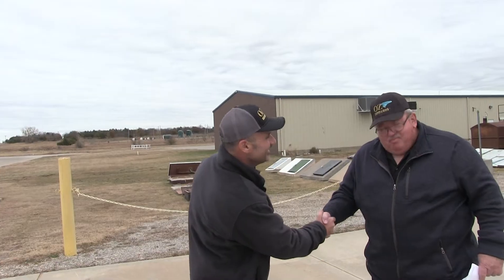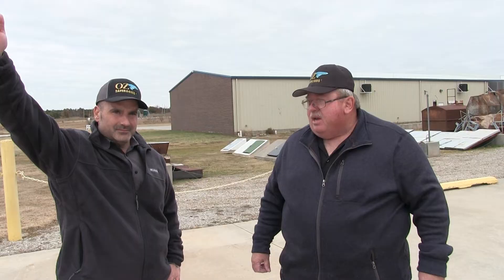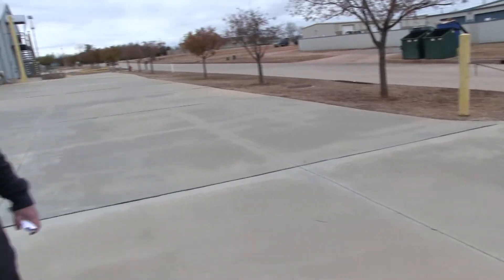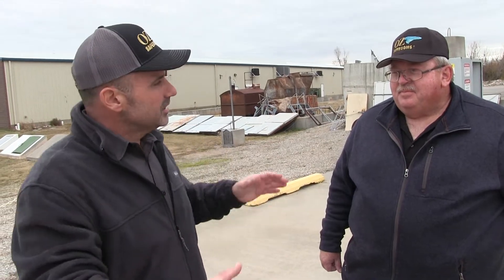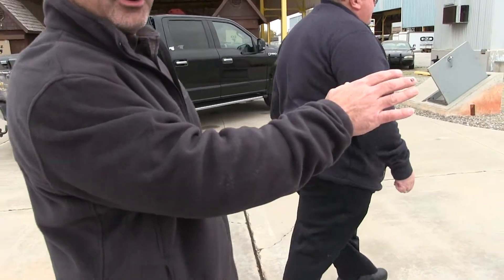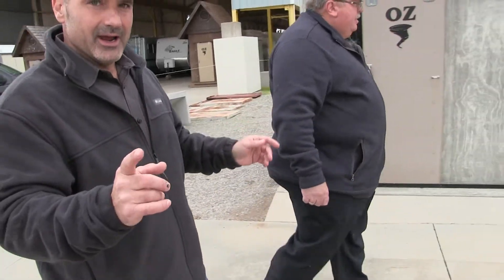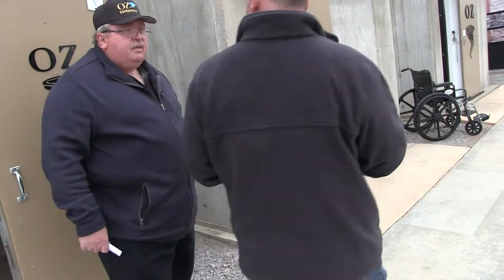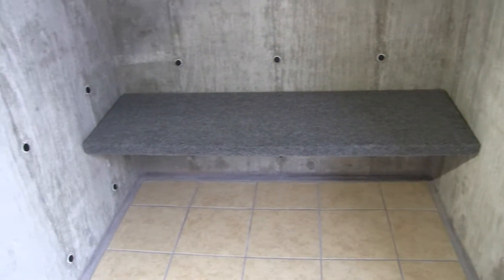Looking for a "Storm Shelter" or a "Tornado Saferoom"?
Storm shelters are provided to reduce injuries from flying debris in a wind event. The OZ Tornado Saferoom was designed, engineered and proven to protect lives, taking a direct hit, in the direct path of an F5 (Moore Oklahoma)